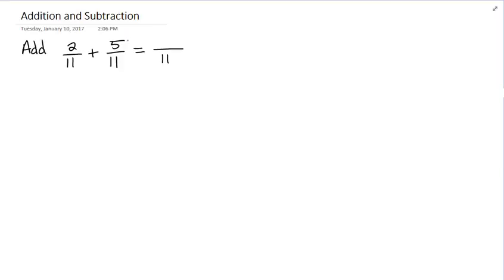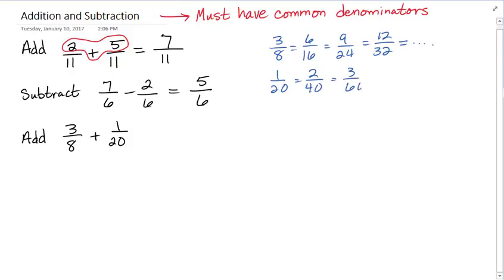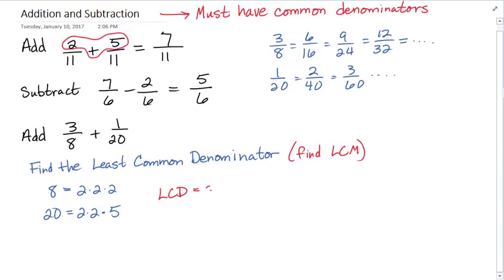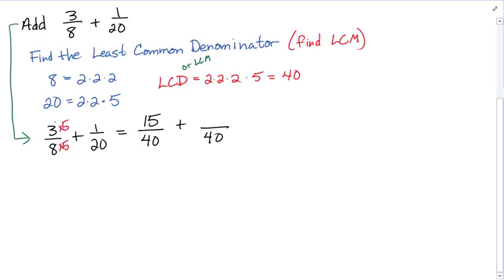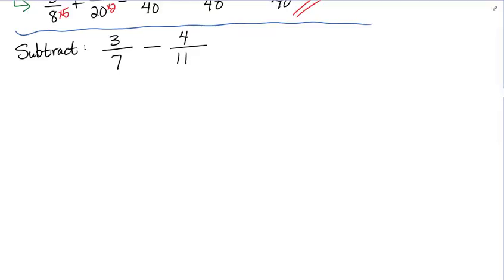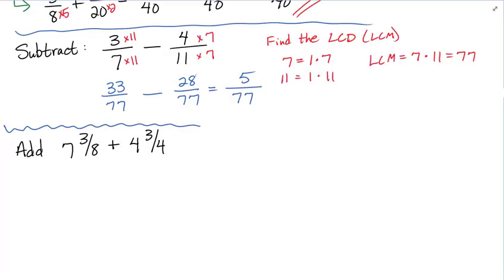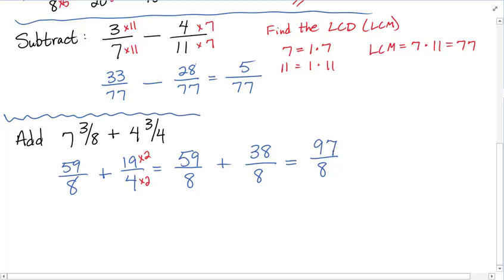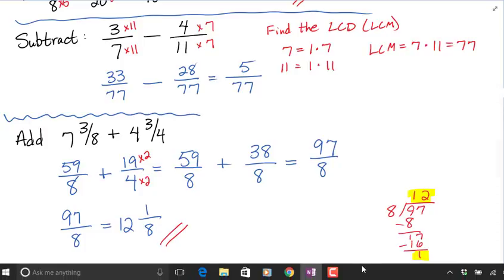R2 Fractions Part 3 Addition and Subtraction